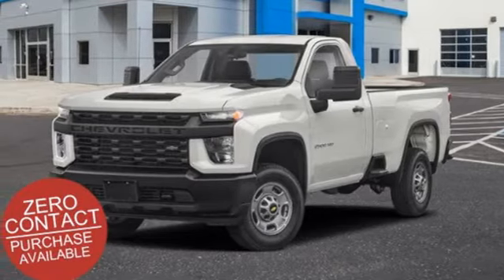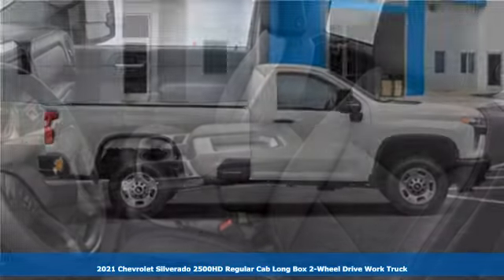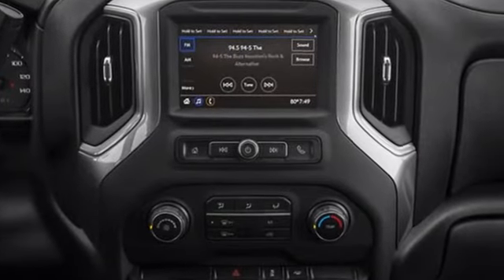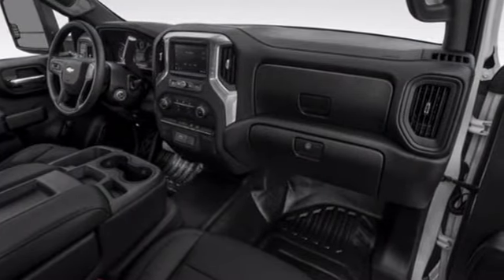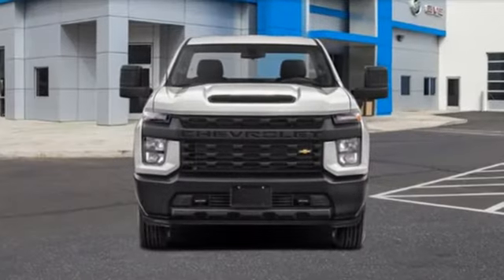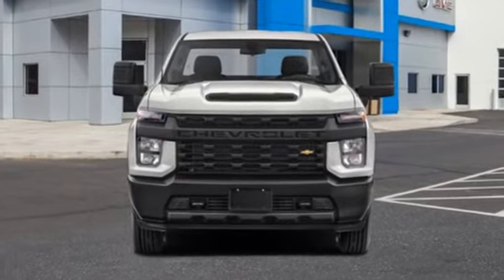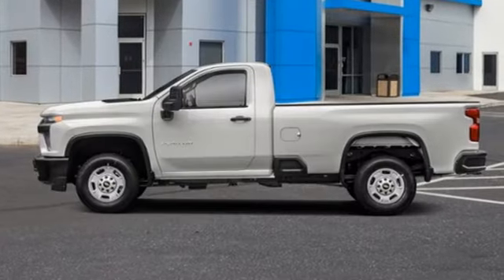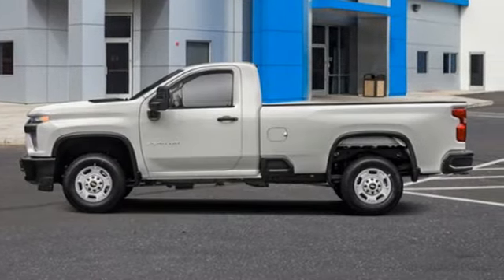New 2021 Chevrolet Silverado 2500HD Bullhead City Laughlin, AZ #33494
Year: 2021
Make: Chevrolet
Model: Silverado 2500HD
Trim: Work Truck
Engine: 8 6.6L
Transmission: Automatic
Color: Summit White
Interior: Jet Black
Stock #: 33494
VIN: 1GB0WLE7XMF124404
This Chevrolet Silverado 2500HD boasts a Gas V8 6.6L/400 engine powering this Automatic transmission. WORK TRUCK PREFERRED EQUIPMENT GROUP includes standard equipment, WINDOW, POWER FRONT, PASSENGER EXPRESS DOWN, WINDOW, POWER FRONT, DRIVERS EXPRESS UP/DOWN.* This Chevrolet Silverado 2500HD Features the Following Options *WHEELS, 17 (43.2 CM) PAINTED STEEL, SILVER (STD), TRANSMISSION, 6-SPEED AUTOMATIC, HEAVY-DUTY (STD), TRAILER BRAKE CONTROLLER, INTEGRATED, TIRES, LT245/75R17E ALL-SEASON, BLACKWALL (STD), TIRE, SPARE LT245/75R17E ALL-SEASON, BLACKWALL (STD), SUMMIT WHITE, SEATS, FRONT 40/20/40 SPLIT-BENCH with upper covered armrest storage (STD), REMOTE KEYLESS ENTRY with 2 transmitters, REAR CAMERA KIT Kit includes camera, fixed position bracket & 19 ft cable with attachment clips. Rear camera radio calibration provided from the factory. See Upfitter Integration Bulletin for installation instructions REAR AXLE, 3.73 RATIO.* Stop By Today *Come in for a quick visit at Findlay Chevrolet Buick GMC, 2565 Laughlin View Dr, Bullhead City, AZ 86429 to claim your Chevrolet Silverado 2500HD!

Address:
2565 Laughlin View Dr